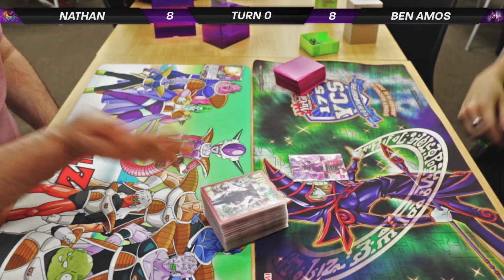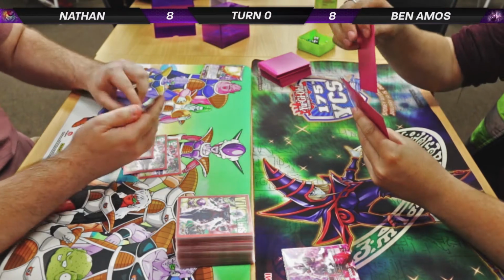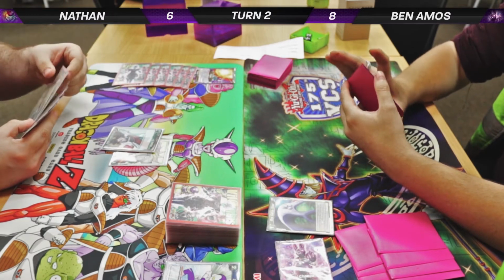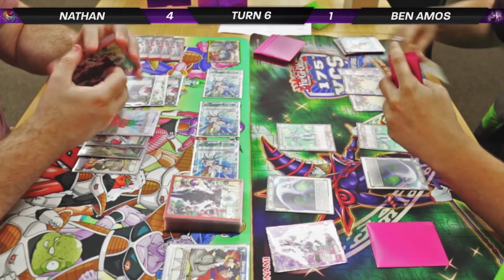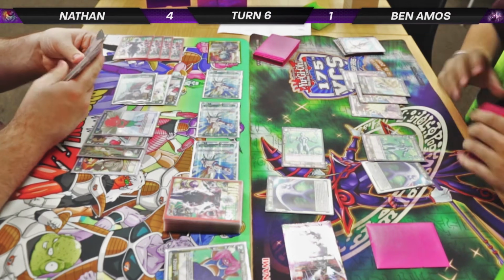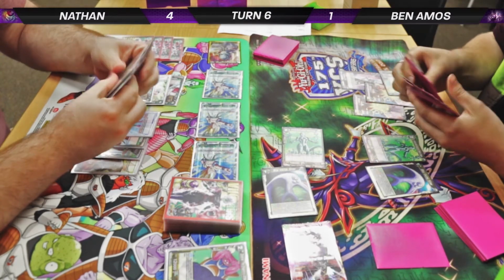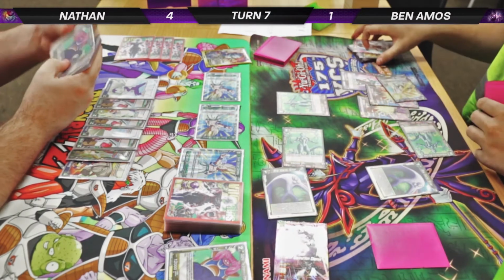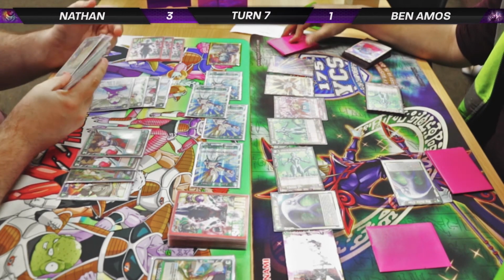[DBS] Dragon Ball Super Card Game - Mecha Frieza VS Big Gete Champa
Dragon Ball Super Card Game Gameplay: Green Blue Mecha Frieza  VS Red Yellow Big Gete Champa.

Commentary by Dean and Ben from Idiots Play Games.

Round One at Gamezilla Liverpool, Ben from Idiots Play Games verses Nathan from Gamezilla with his new Mecha Freiza deck.